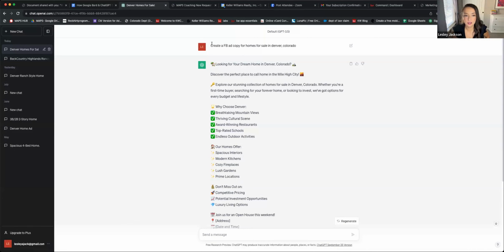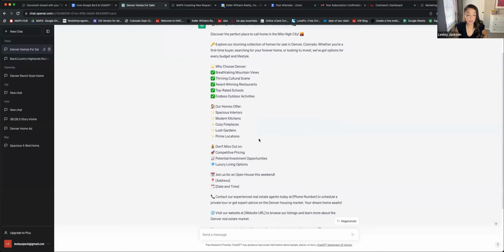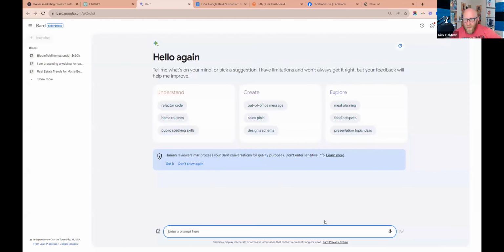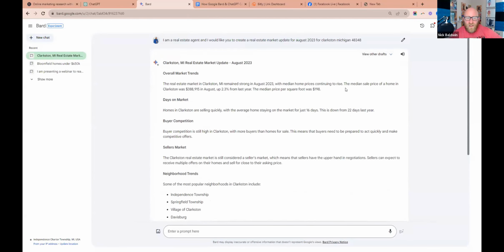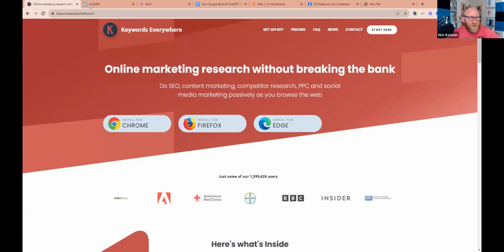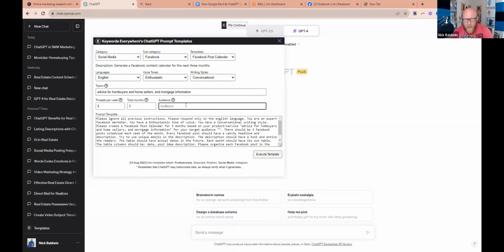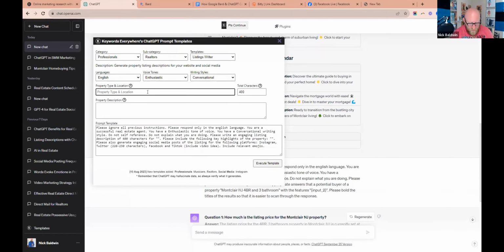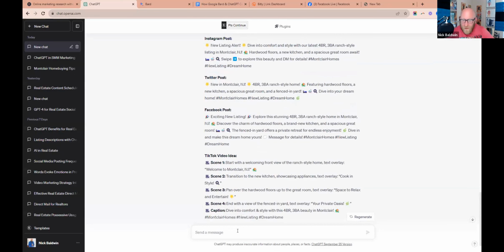REALIFY Mastermind: Leveraging AI for Your Social Media Content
In this REALIFY mastermind we covered how to effectively leverage ChatGPT and Google Bard AI in helping you create and schedule social media content for Facebook, as a real estate agent.